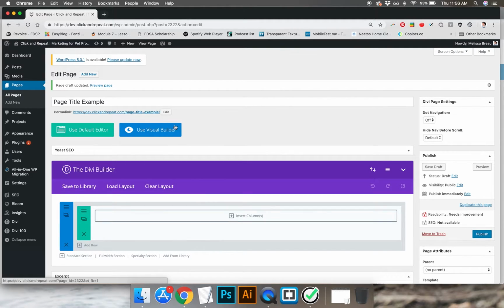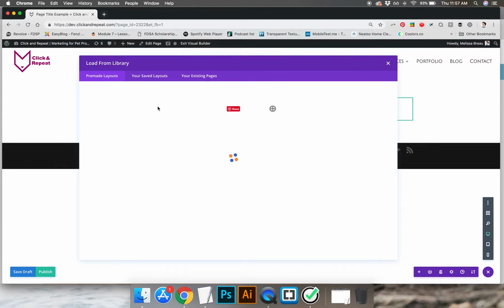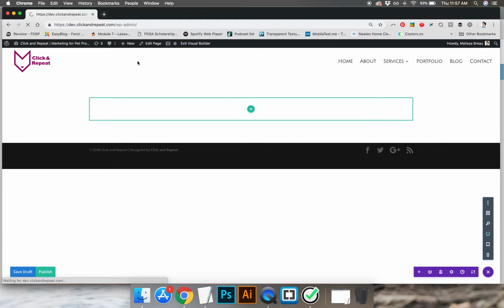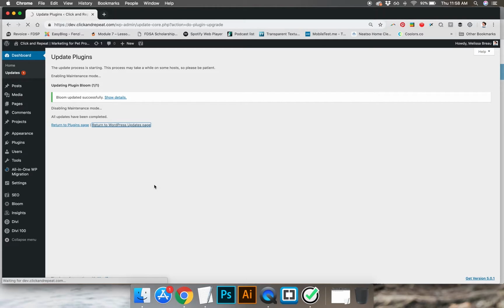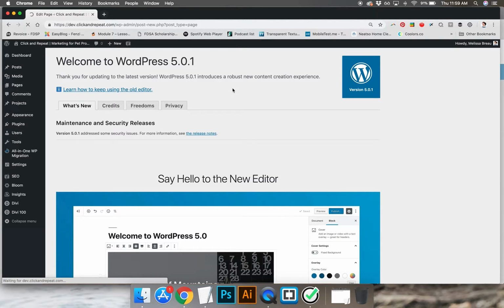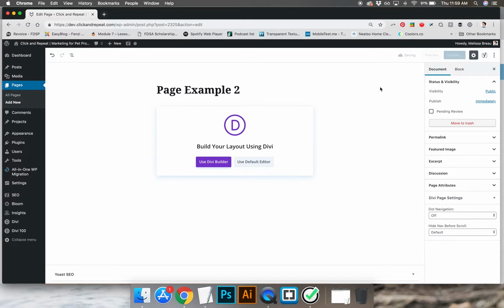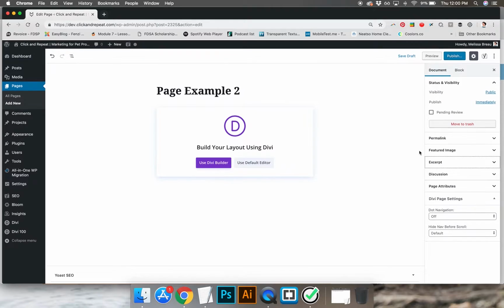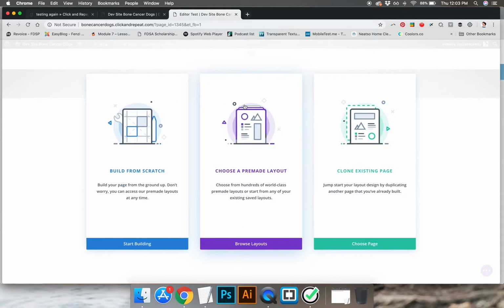Wordpress and Divi Updates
What the changes are when updating to Wordpress 5.0 and Divi 3.18, as well as how to go about it.

NOTE: You'll want to update divi FIRST and THEN update Wordpress, as advised by Elegant Themes.